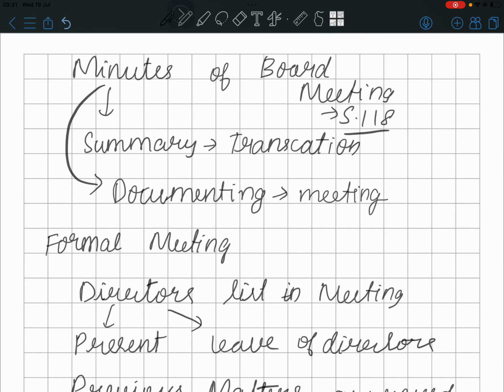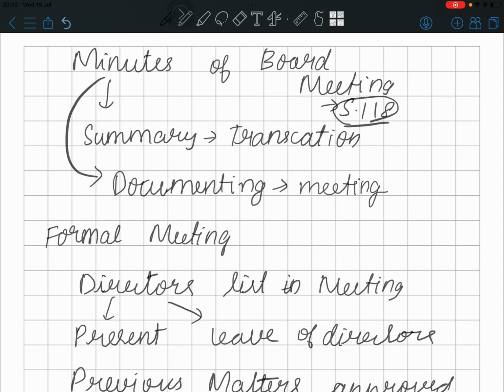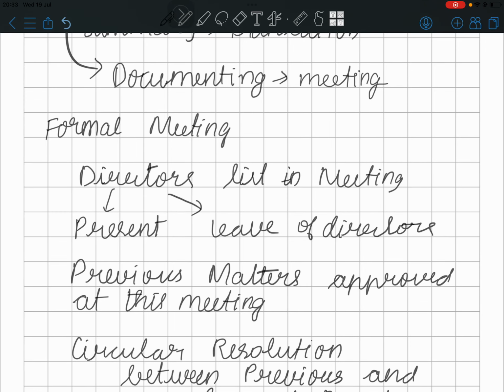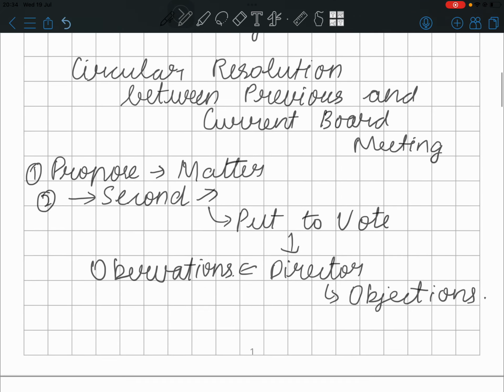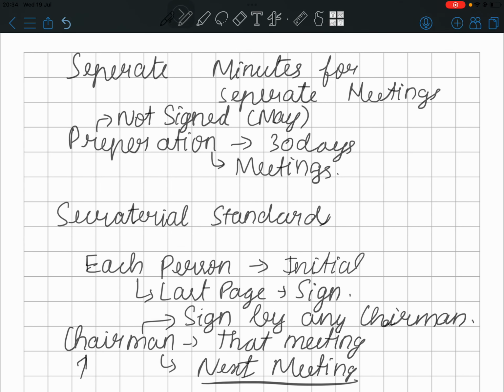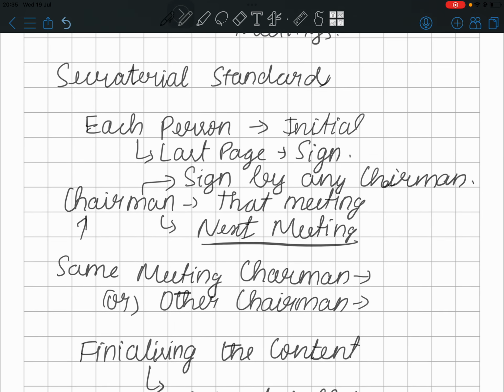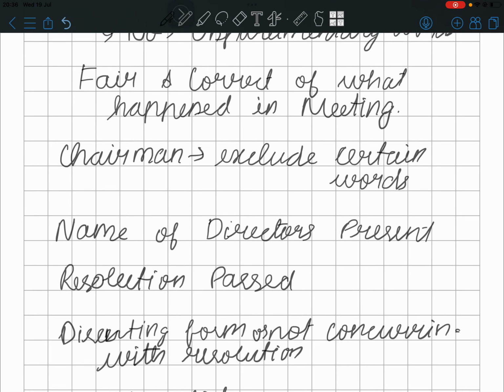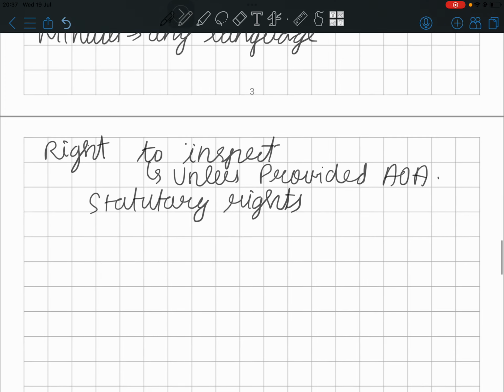Minutes of board meeting as per companies act 2013